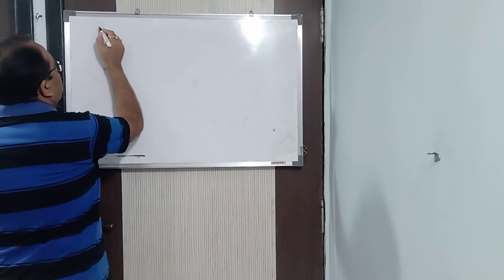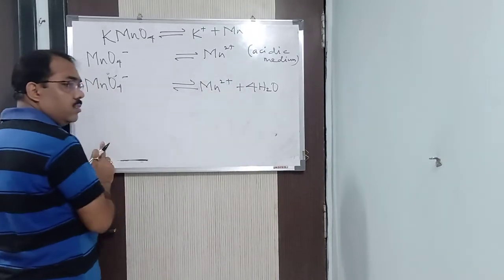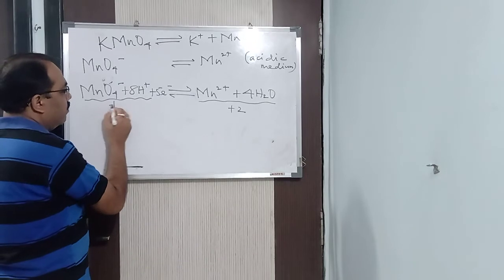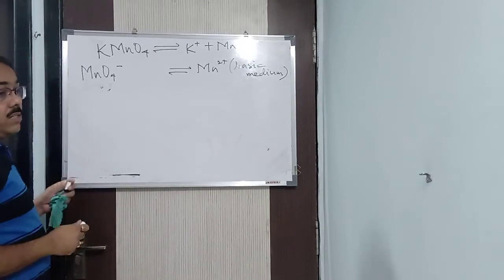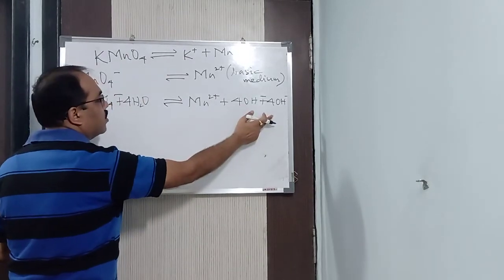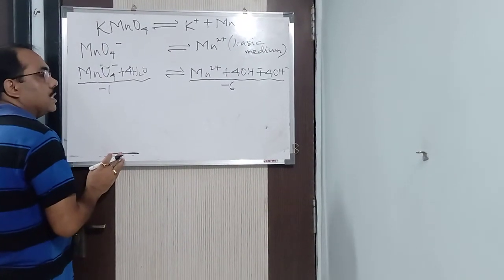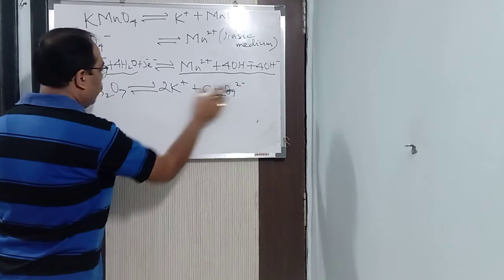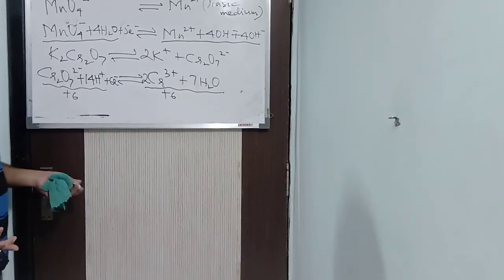AB Sir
Basic concept of Chemistry part 17